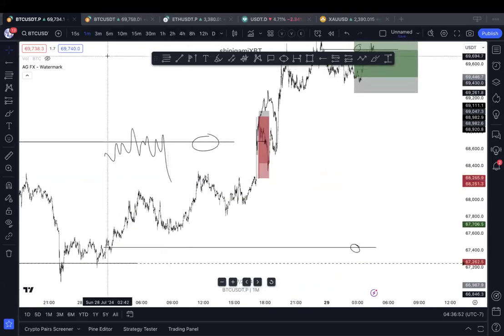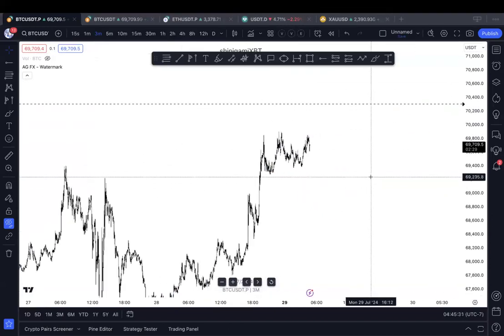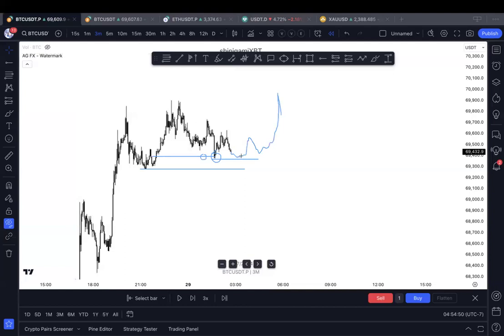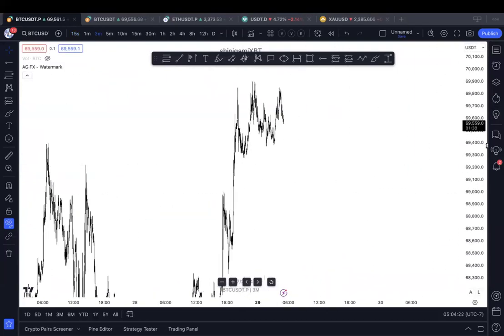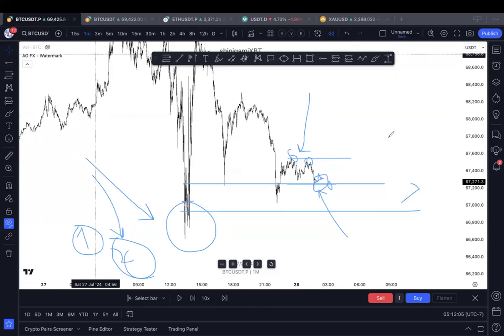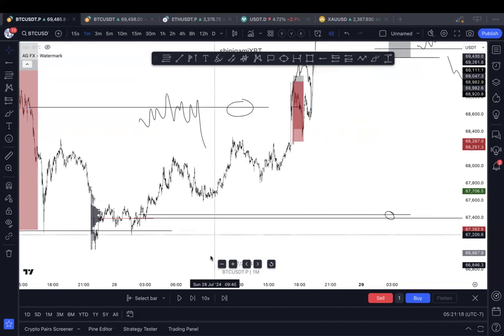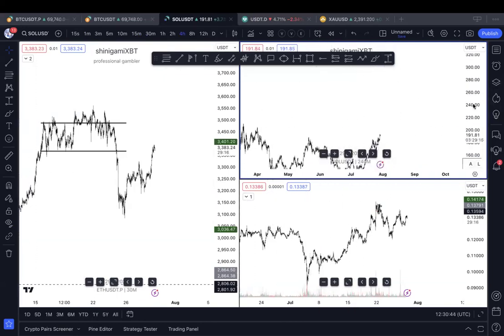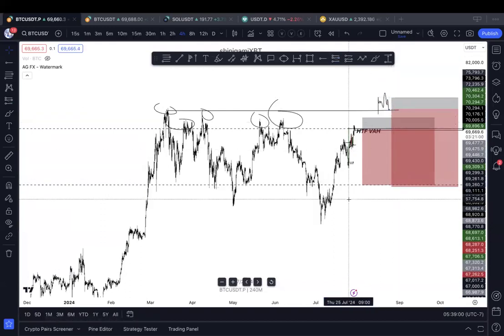Importance of structure & POI rules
talked in depth about the 4 rules for understanding structure and which BOS in that is the better and which high / low hold pattern you want to be observing

⟡ Special offers ⟡